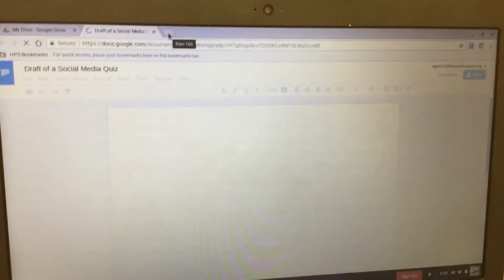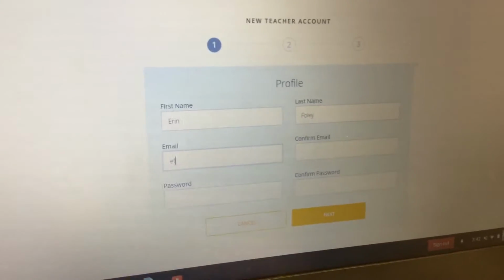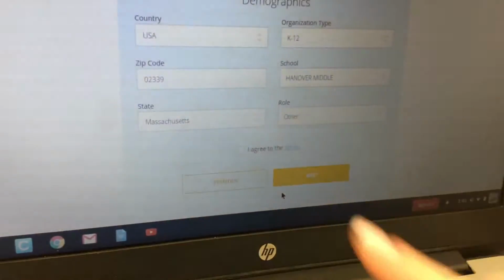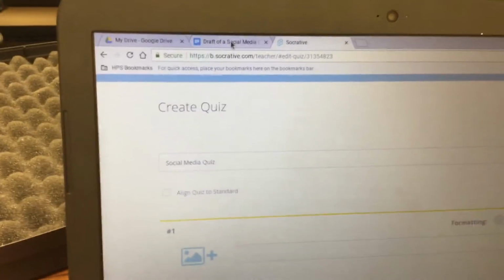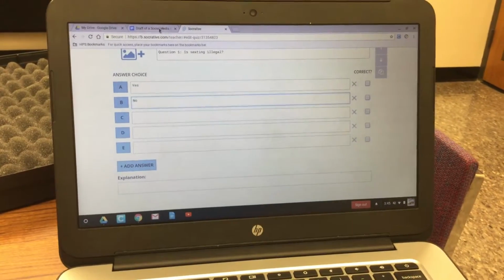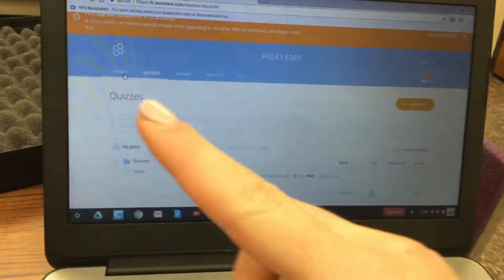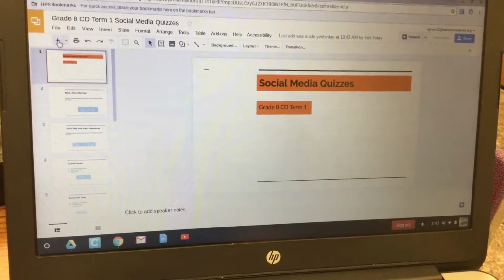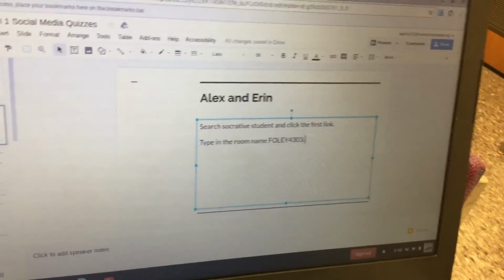Social Media Quiz Assignment 2: Create/Share a Socrative.com Quiz video directions